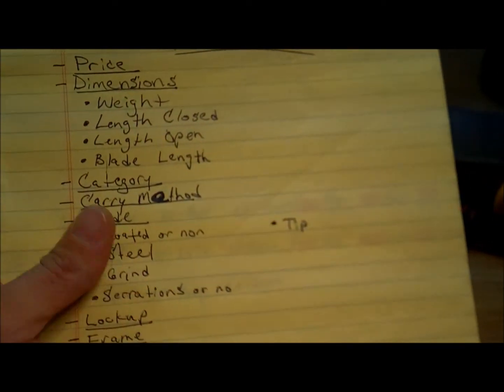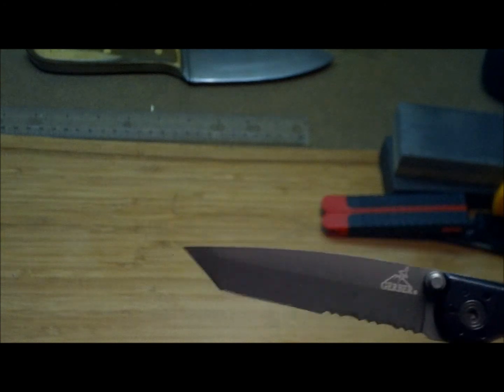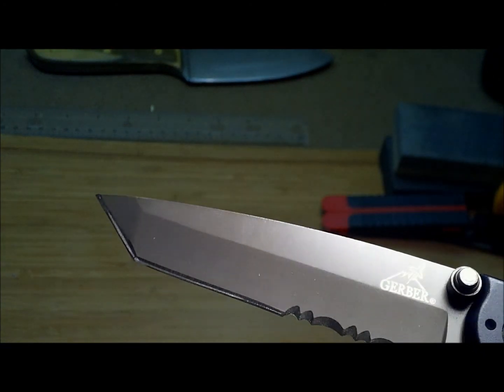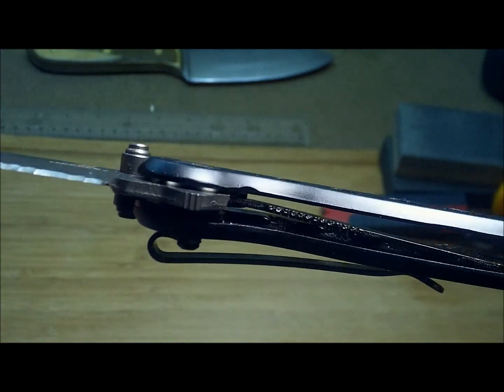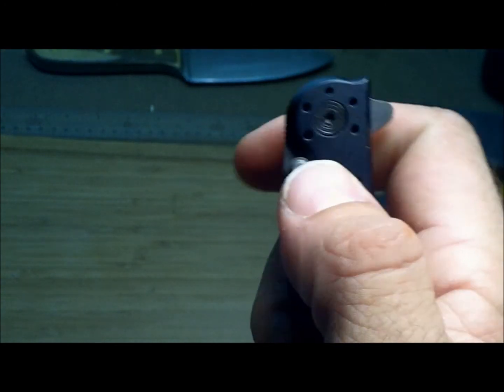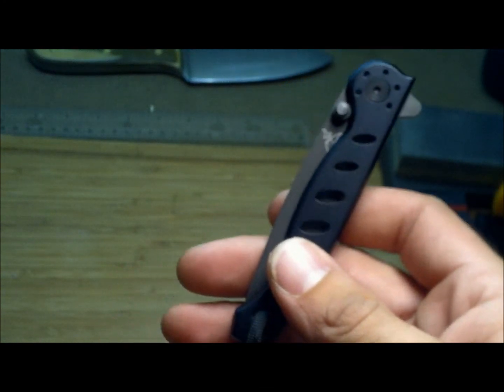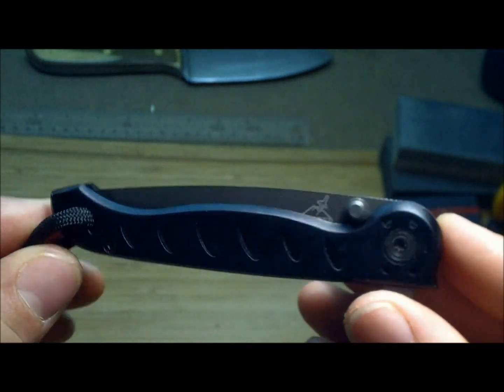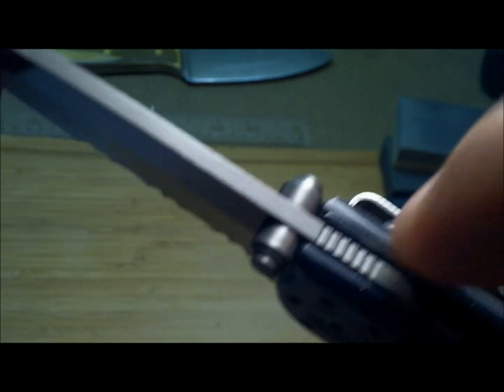Gerber Evo Jr Tanto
Review of the Gerber Evo Jr. with the Tanto tip and partially serrated blade. Another knife review from the Edge of the Grid by GreenVVolf.